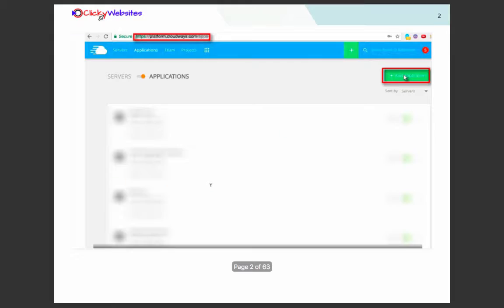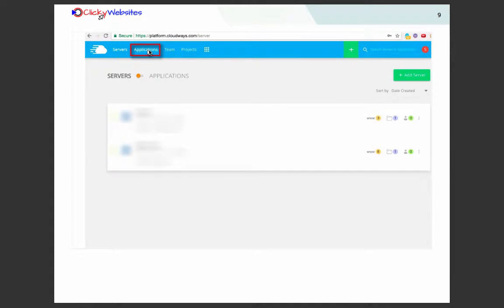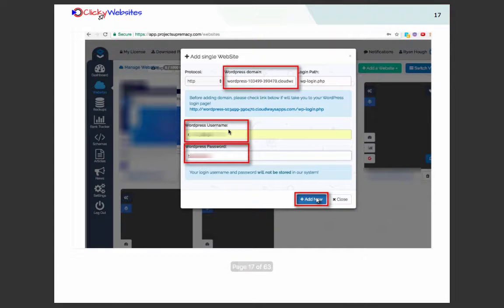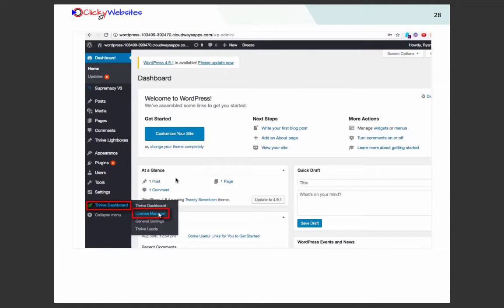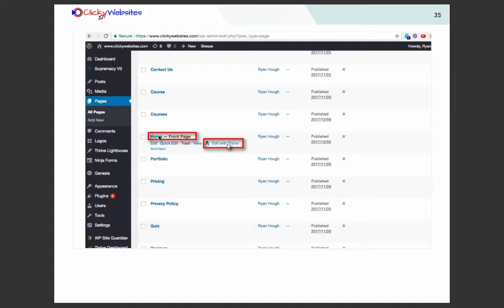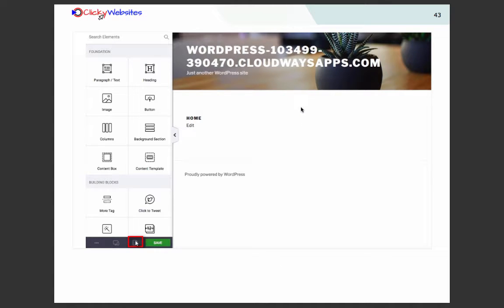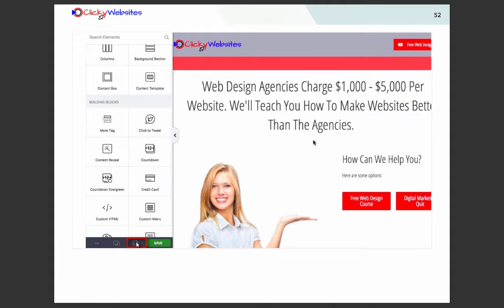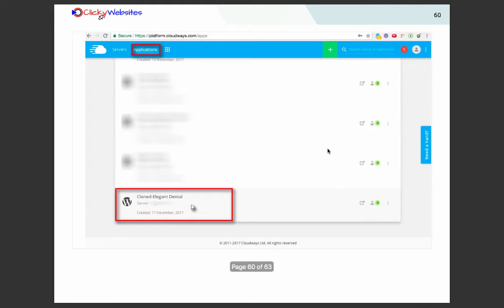How to Make Wordpress Websites to Add To Your Portfolio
Free stuff In this video I'll show you made Wordpress websites to add to your portfolio. I show you how to build a portfolio website from start to finish.